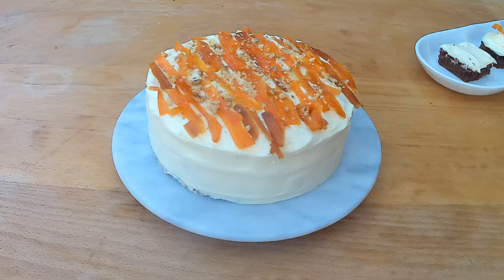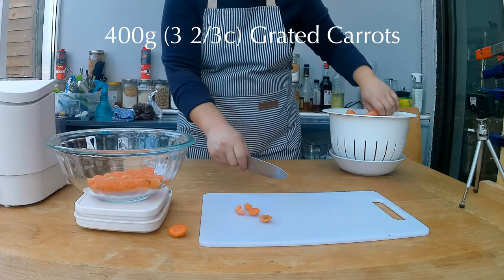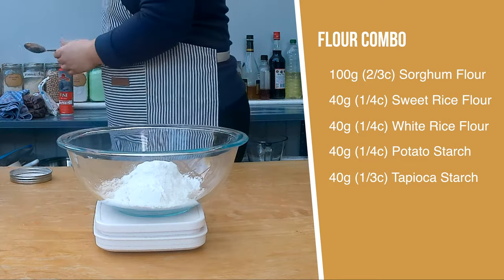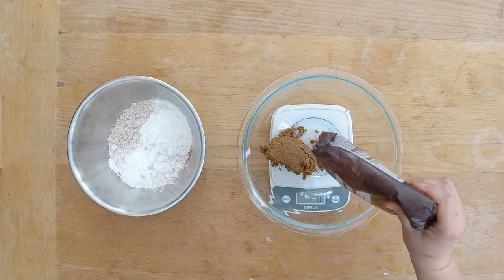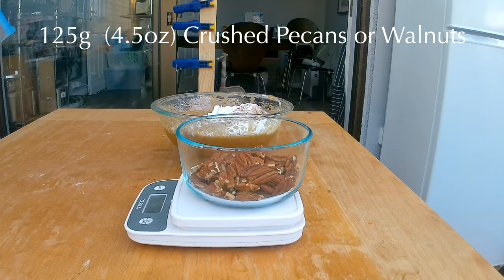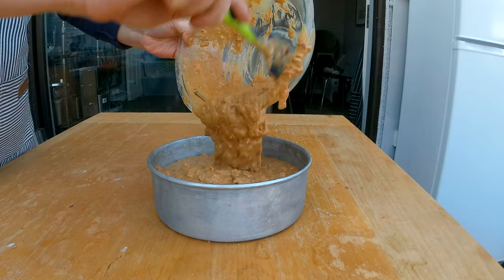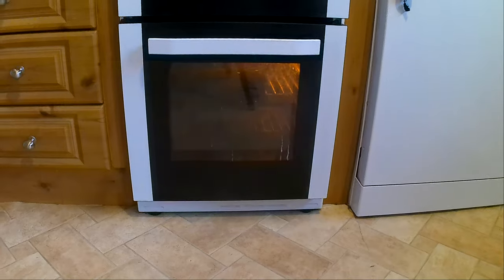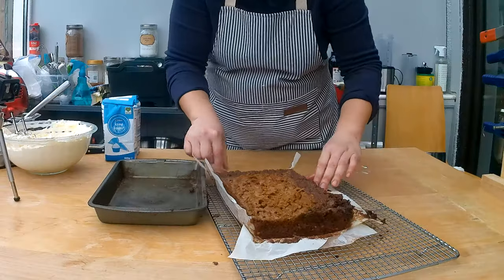MOIST Carrot Cake Gluten Free! Easy enough for Beginner Gluten Free Baking.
In this video, I show you how to mix and bake a gluten-free carrot cake with a cream cheese frosting that is super popular.  It is my go-to crowd (or office pleaser) where I know it will disappear in the next 10min.  It really does not matter to anyone if this is a gluten-free cake.  No one would ever know or even guess.  I am also showing four different ways how to assemble and decorate the carrot cake from very basic to fancy and all elaborate.

Chapters

0:00 - 1:27 Intro
1:26 - 2:56 Prepping the Ingredients
2:57 - 5:16 Mixing the Batter
5:17 - 5:59 Baking the Cake
6:00 - 6:26 Releasing the Cake
6:27 - 7:26 Making Candied Carrots
7:27 - 7:40 Finishing Candied Carrot Curls
7:41 - 8:58 Making the Cream Cheese Frosting
8:59 - 9:41 Basic Carrot Cakes
9:42 - 12:02 Triple Layered Carrot Cake
12:03 - 12:38 In Closing

Ingredient List

Batter/Cake
Shredded Carrots 400g (3 1/2c)
Lemon juice 60 ml (4tbsp)
Sorghum Flour 100g (2/3c)
Sweet Rice Flour 40g (1/4c)
White Rice Flour 40g (1/4c)
Potato Starch 40g (1/4c)
Tapioca Starch 40g (1/3c)
Salt ½ tsp
Nutmeg  (Ground) 1 ½ tsp
Ground Cloves (Ground) ½ tsp
Cinnamon (Ground) 2 tsp
Eggs (room temperature) 4
Dark Brown Sugar  200g (1c)
Sugar 200g (1c)
Oil  300g (1¼ cups + 2 tbsp)
Vanilla Extract 2 tbsp
Crushed Pecans 125g (4.5oz)

*Frosting*
Butter (unsalted and at room temperature) 113g (1/2c)
Cream Cheese (room temperature) 225g
Powdered Sugar 600g (2c)

Potato Starch (any local supermarket)

Potato Starch (any local supermarket) but it will be called in Ireland Potato Flour.